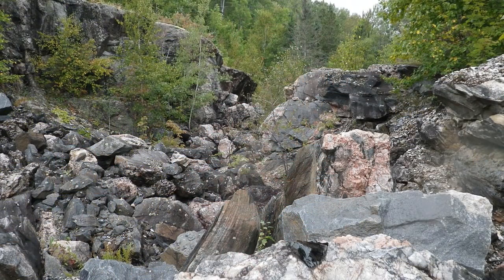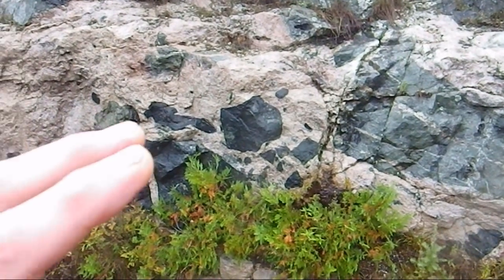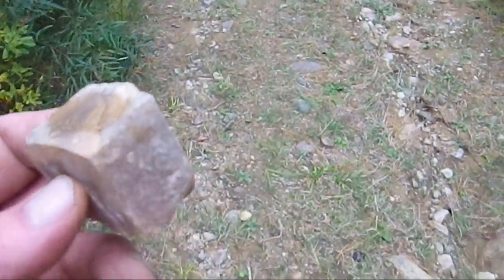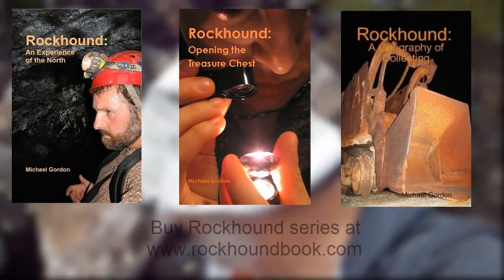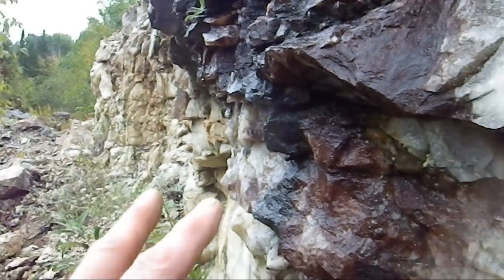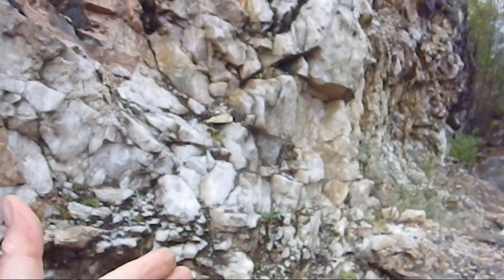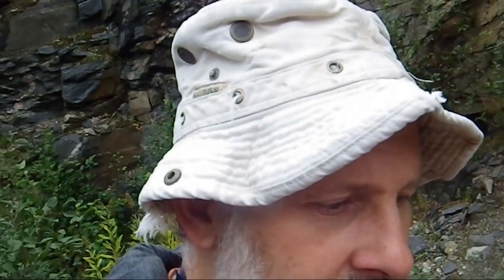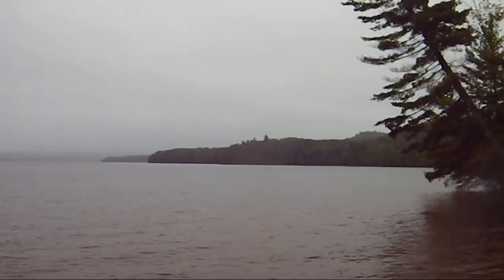Mineral Collecting north of Madawaska - Canadian Rocks and Minerals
I visit a pegmatite quarry north of Madawaska for the purposes of collecting Canadian rocks and minerals, in particular feldspar, mica, allenite, zircon and fergusonite. As can be seen, mineral collecting in the north at abandoned mines is both a beautiful and lucrative experience.